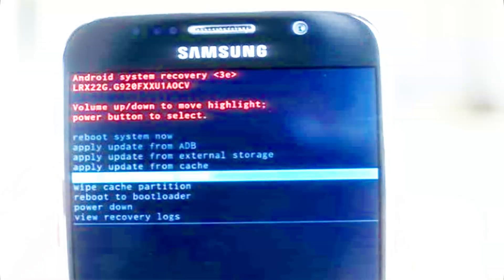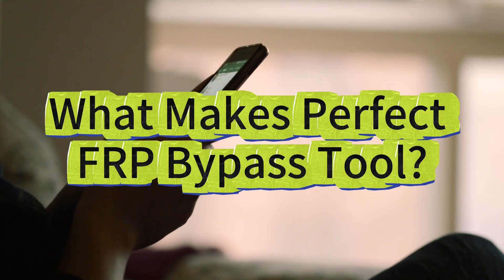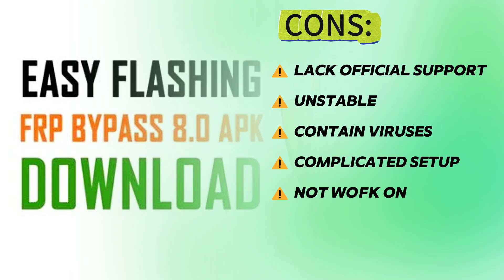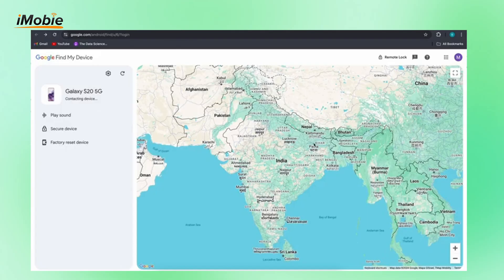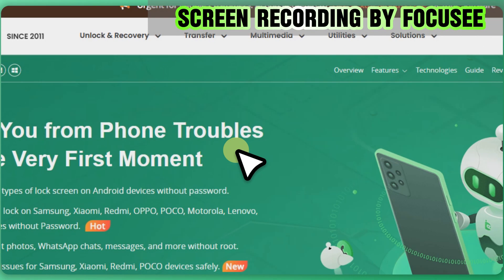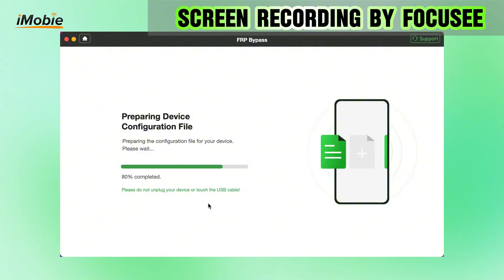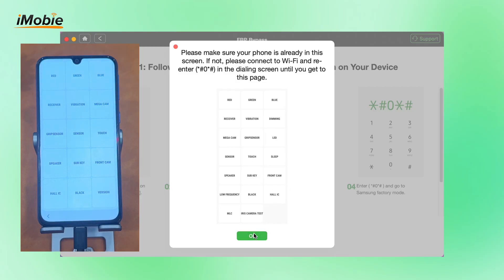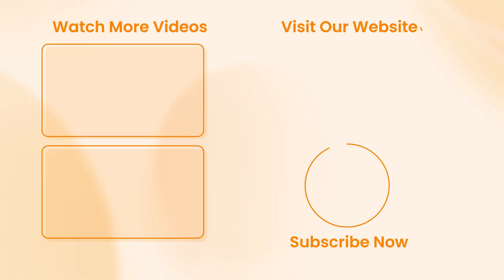Samsung Galaxy A11 Frp Bypass | Android 12/13/14/15 Latest Security✔️| 2025 Updated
Just factory reset your Samsung Galaxy A11 and now stuck on the Google “Verify Your Account” screen… but can’t remember your Google credentials?  One-click to bypass FRP on Samsung Galaxy A11
FRP (Factory Reset Protection), one of Android's best security features, designed to protect your phone from unauthorized access. But sometimes it can become an obstacle—especially if you forgot your Google Account information or bought a used device.
0:00 Intro
0:44 Method 1: Samsung A11 FRP Bypass with Free APK Tool
1:17 Method 2: Samsung A11 FRP Bypass with Google
1:54 Method 3: Samsung A11 FRP Bypass with FRP Removal Tool